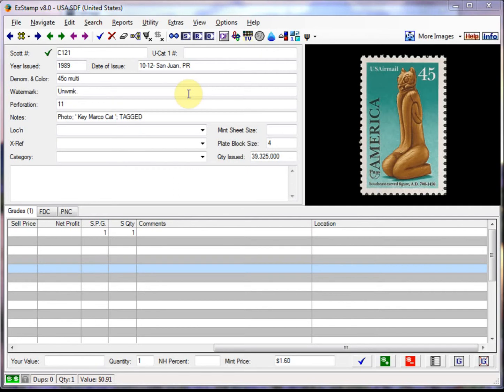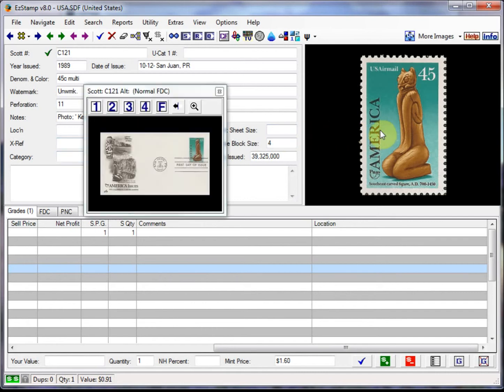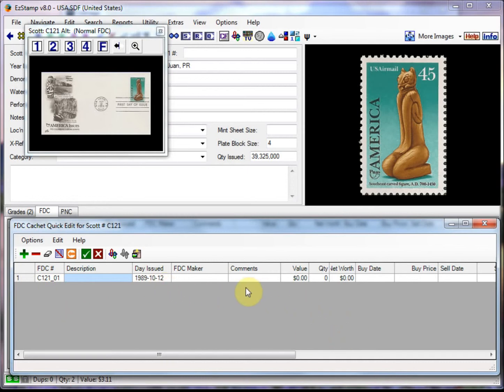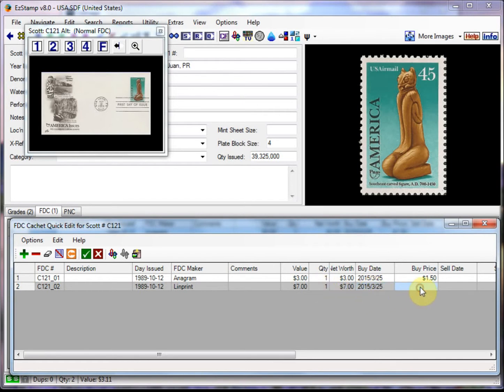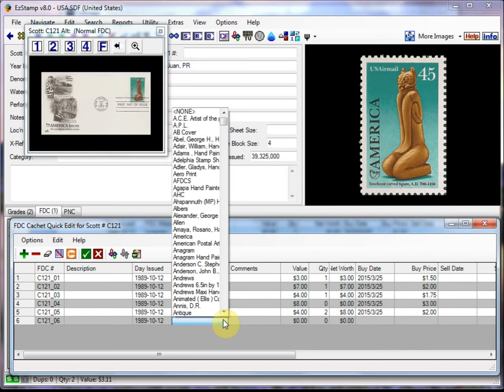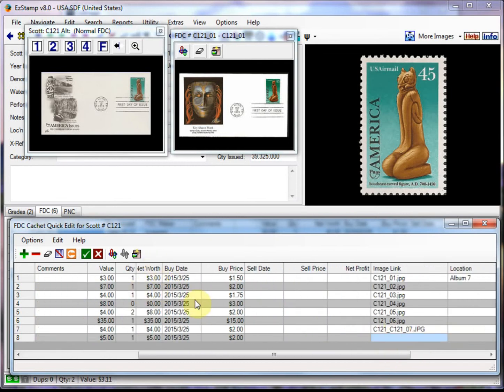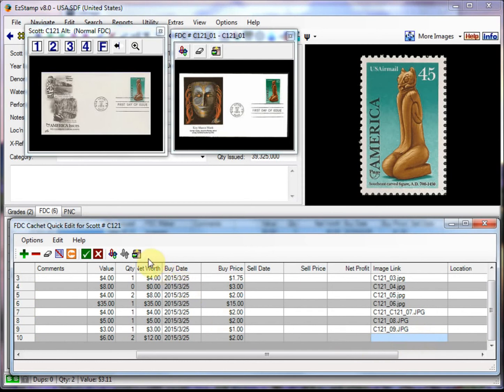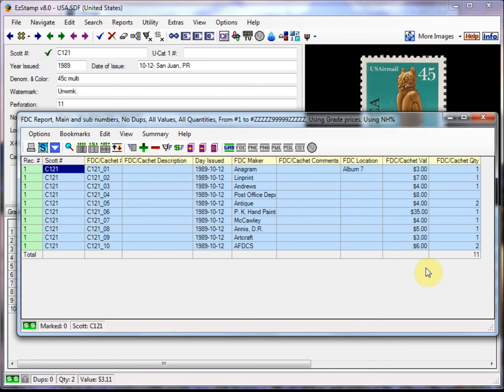EzStamp: Entering FDC's & Cachets into EzStamp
How to enter & track your FDC's in EzStamp